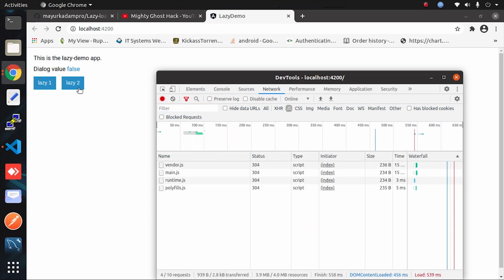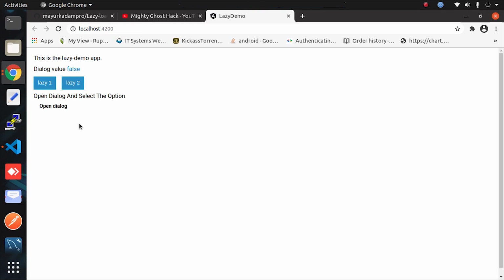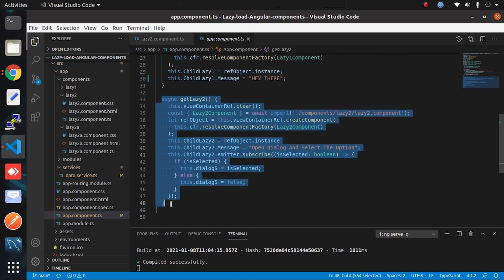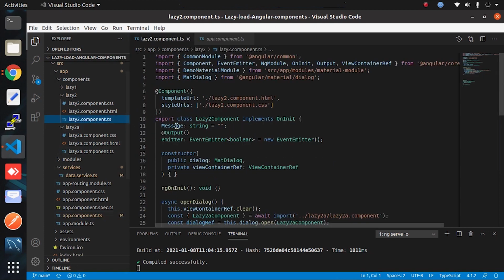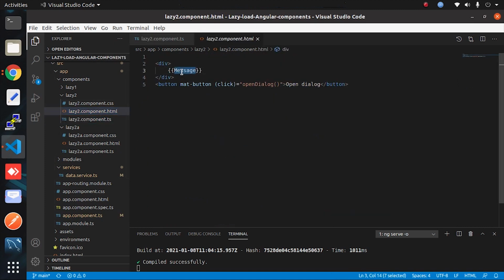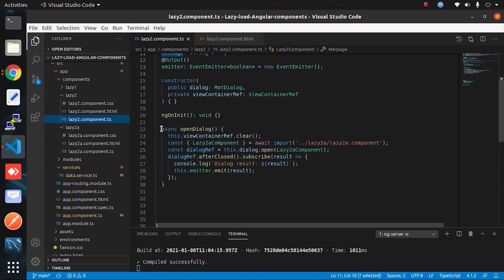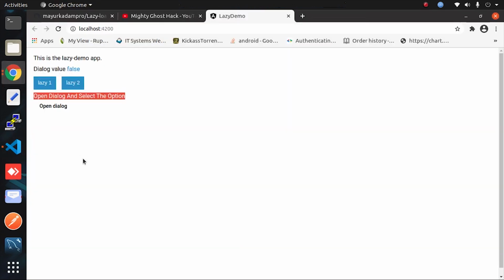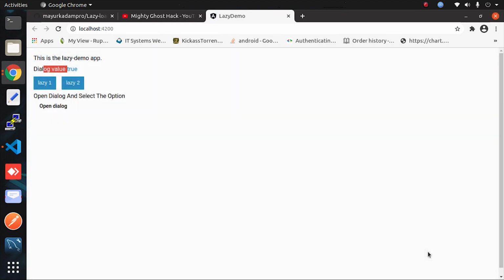Lazy Loading Of Component In Angular Part 02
Hello friends, this video will be the second part of the Lazy Loading Strategy for components available in Angular, and In this, you will learn multiple ways to pass & retrieve data from the lazy loading of components